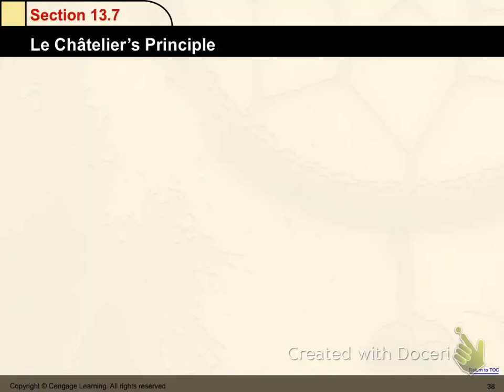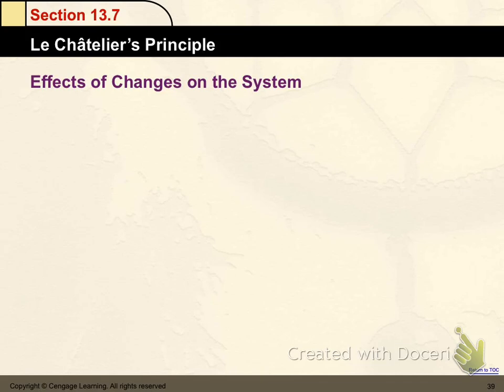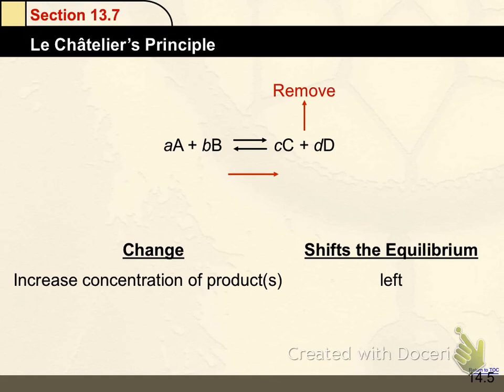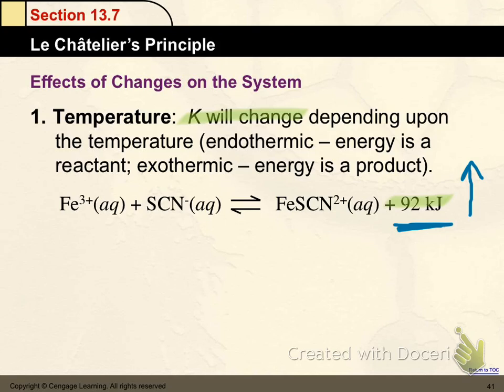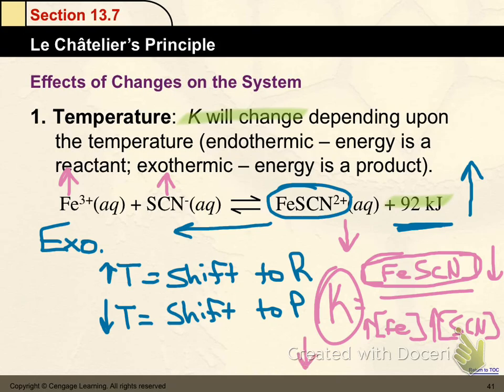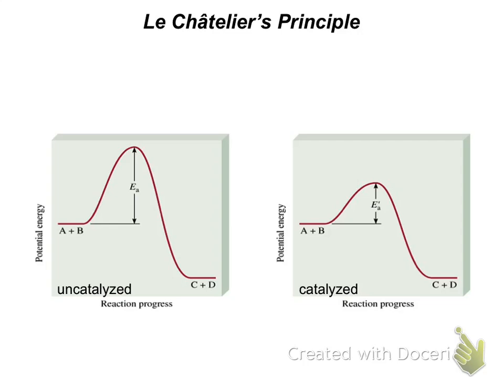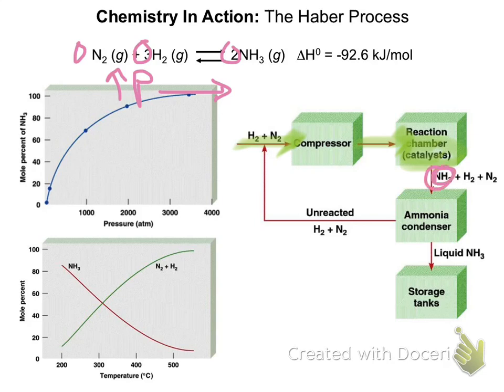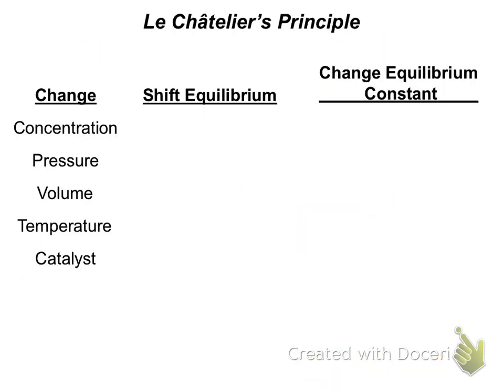13 7 LaChatPrin